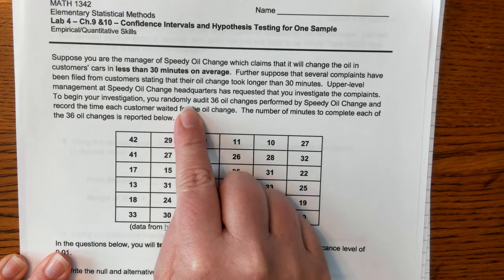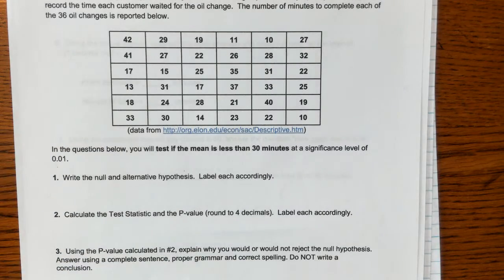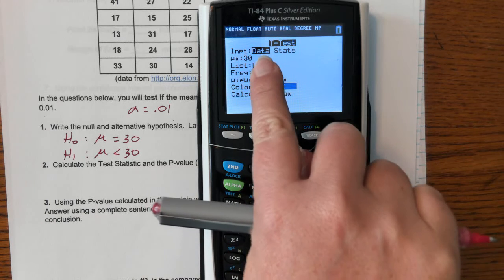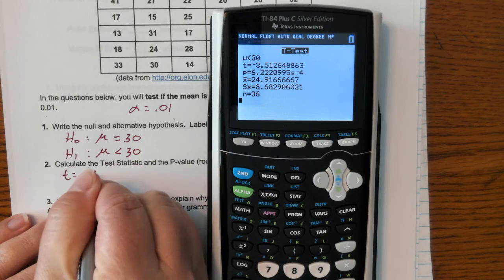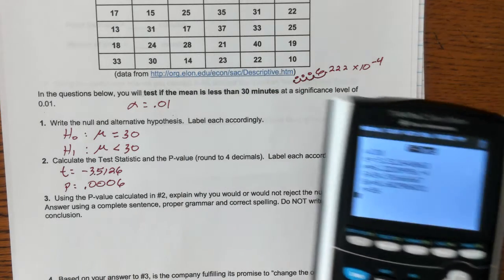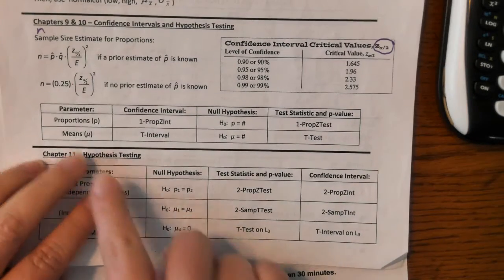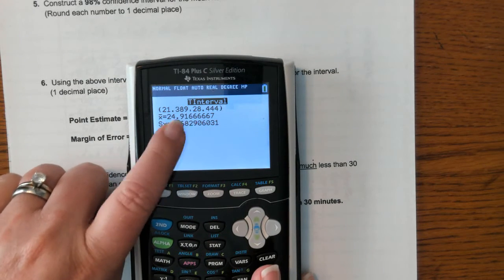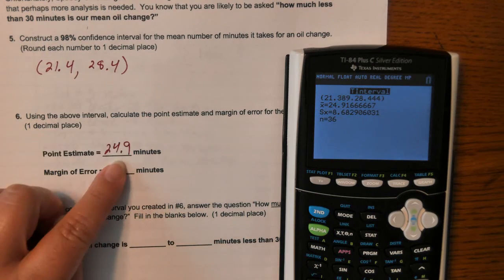Hints for Lab #4